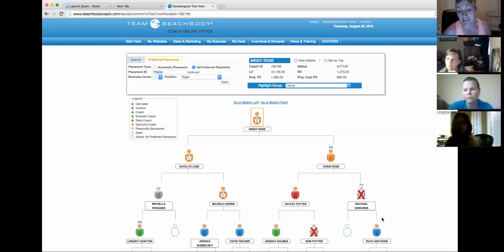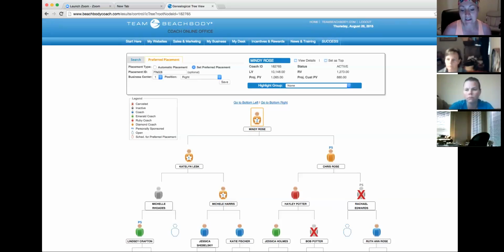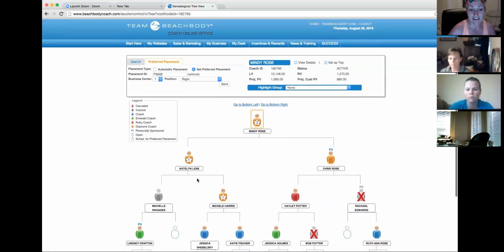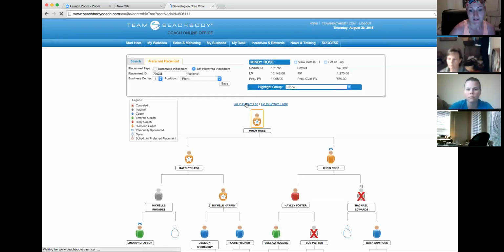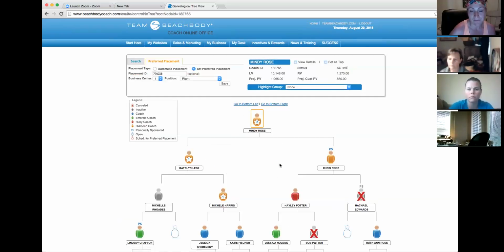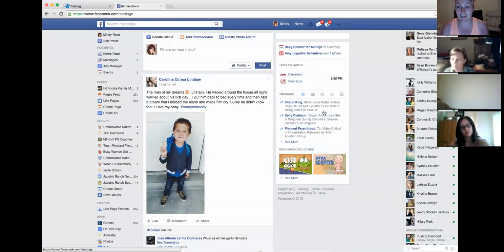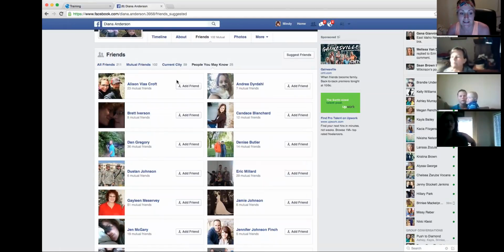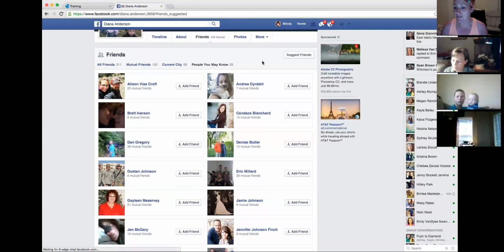New Coach Zoom Call